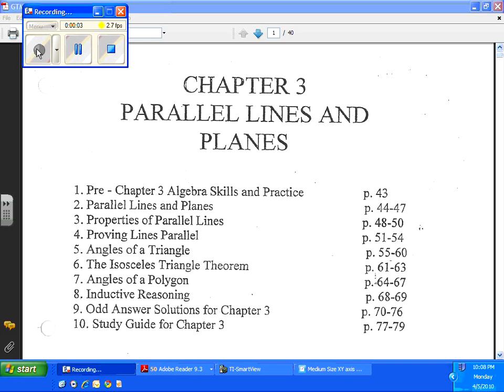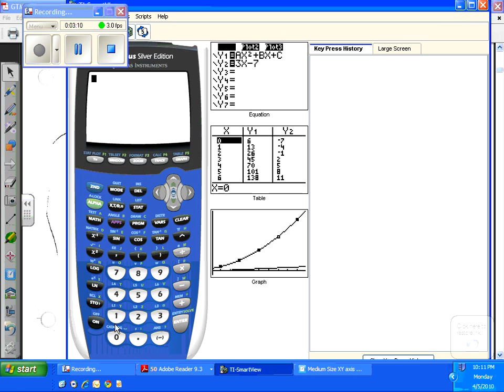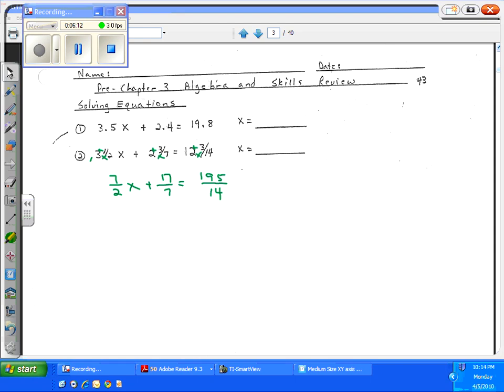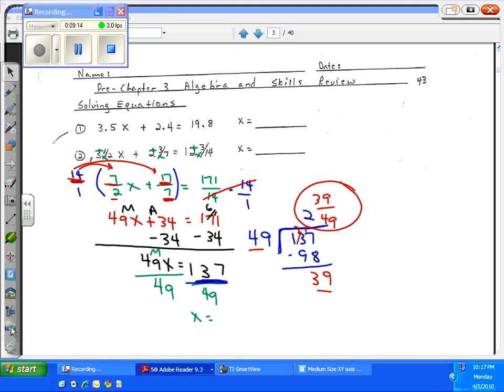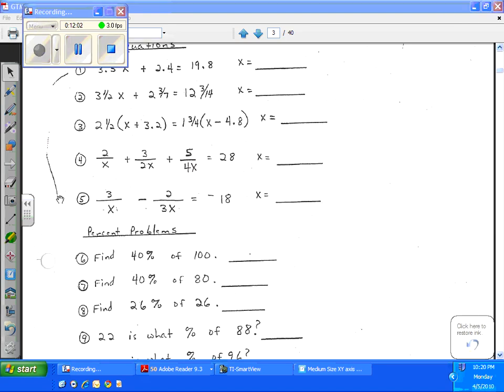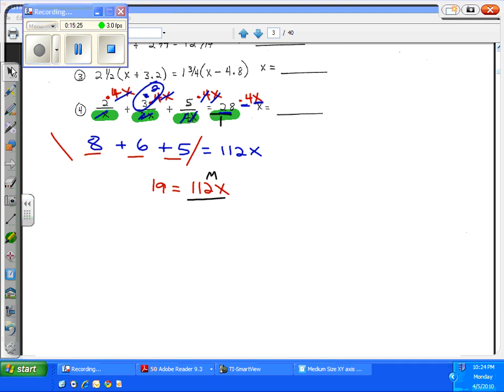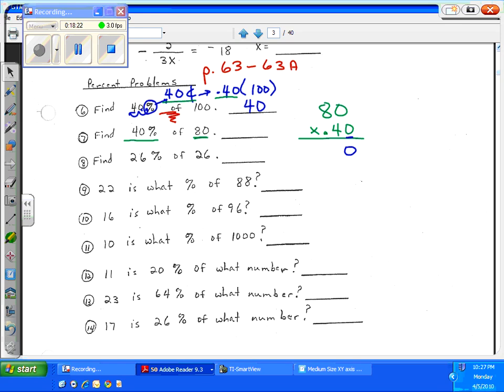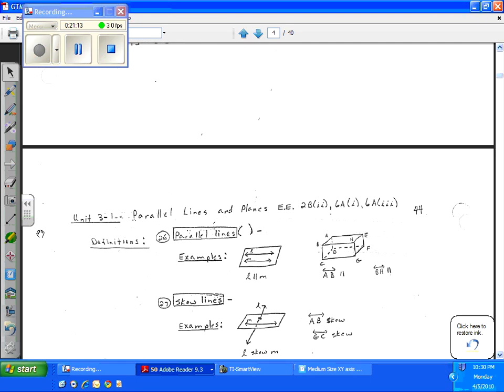Geometry Pre-Chapter 3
Solving Equations and Percentages